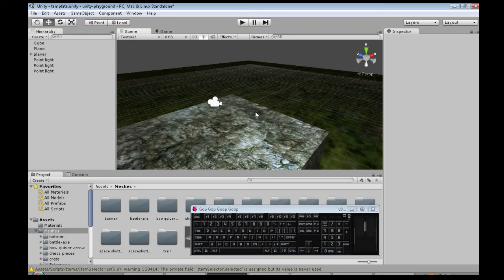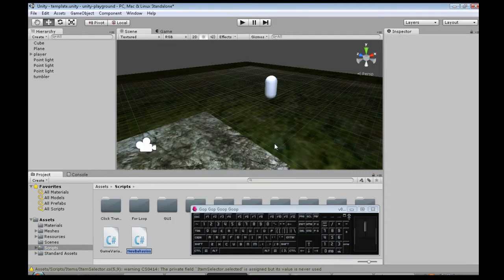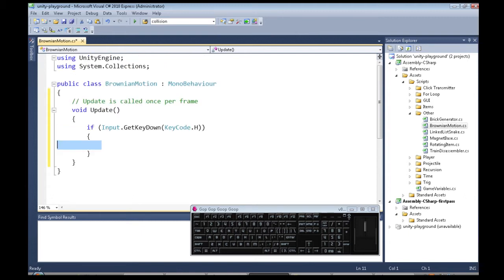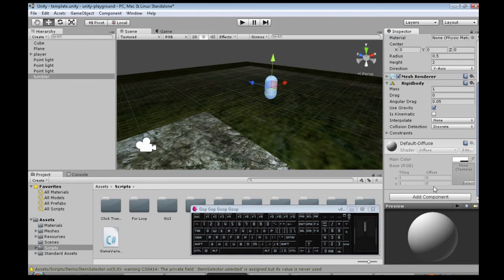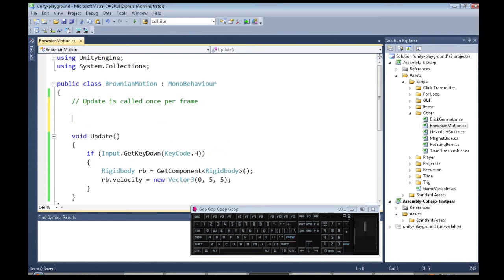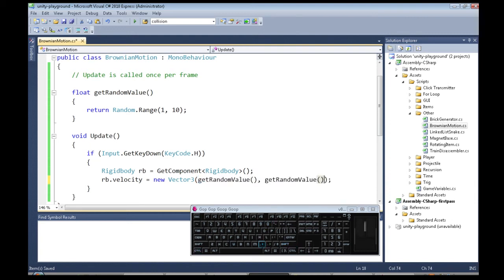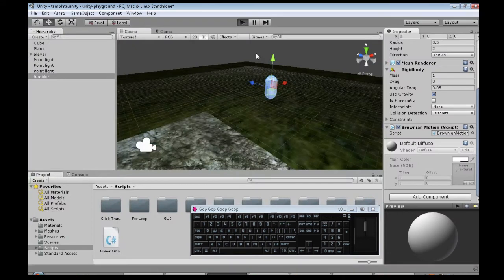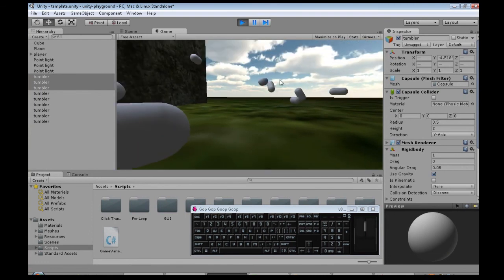Unity3D - Randomly Hopping Objects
Make objects hop around in a random direction.